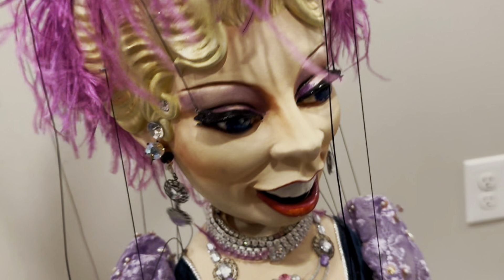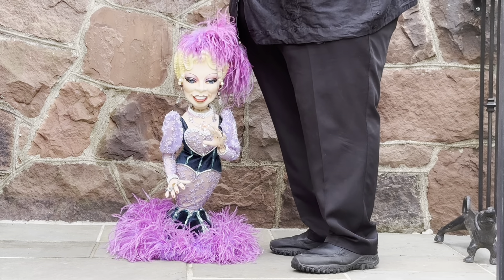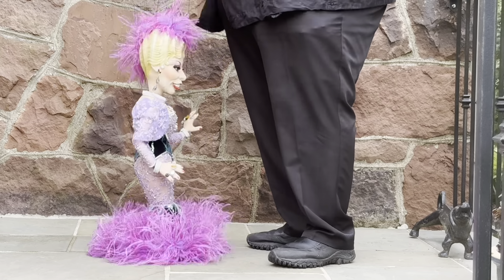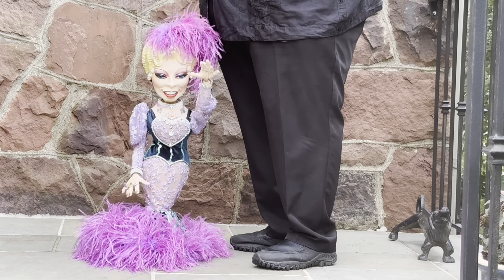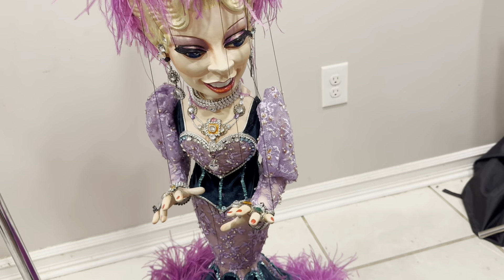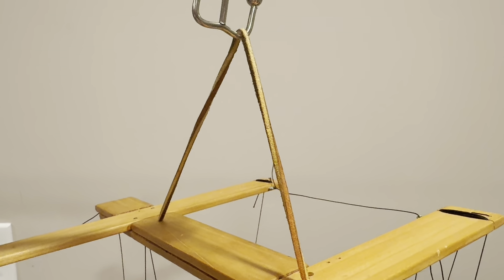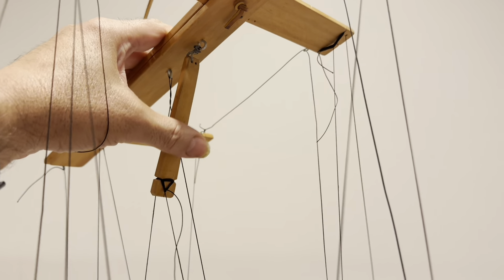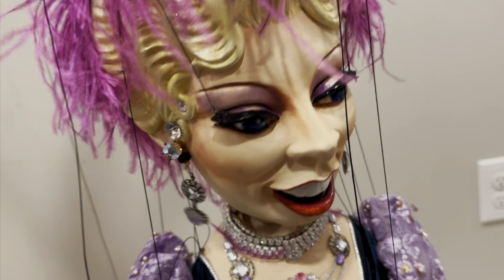MAE WEST MARIONETTE FOR SALE !!!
This beautiful May West marionette can be in your show!!! She walks she talks, and is exquisitely dressed with feathers and jewelry from head to toe!!!
Video directed by Josh Herman camera person Debby Hays.